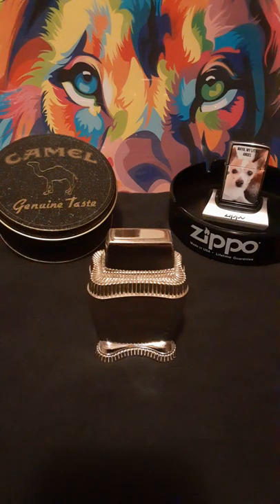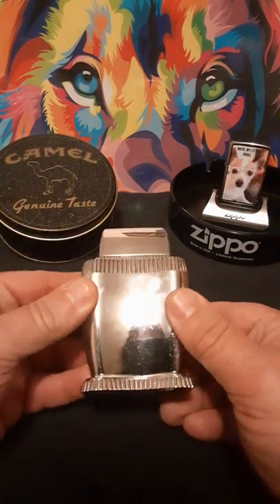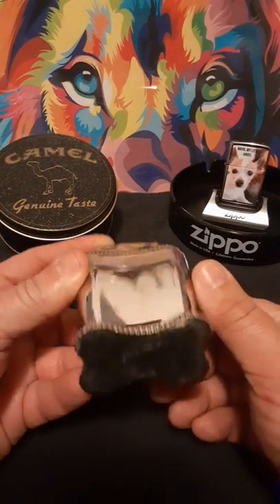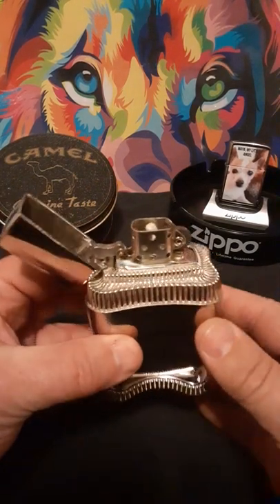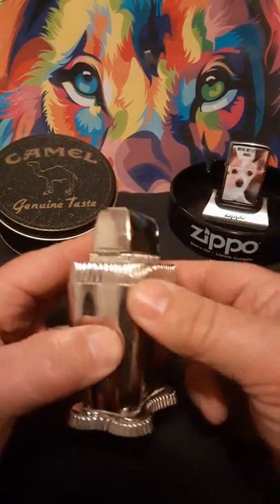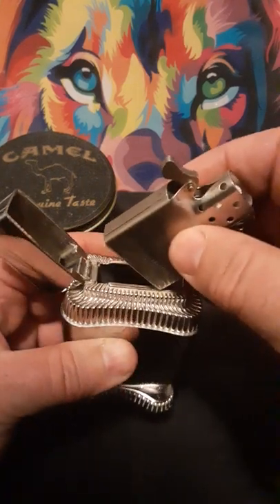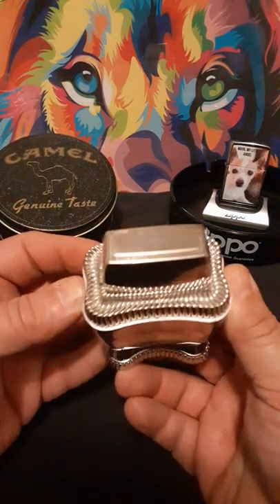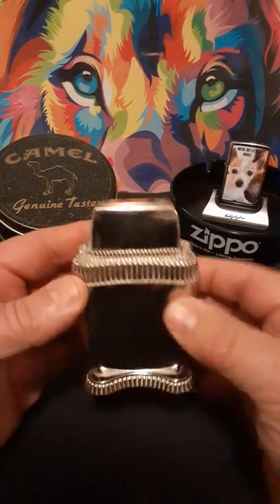Zippo Lady Bradford table lighter. (Like the one on the I Love Lucy tv show)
1951 Lady Bradford table lighter like the one seen on the old I Love Lucy tv show.